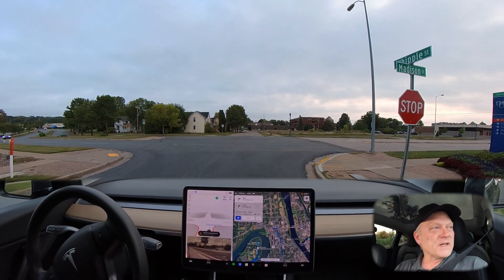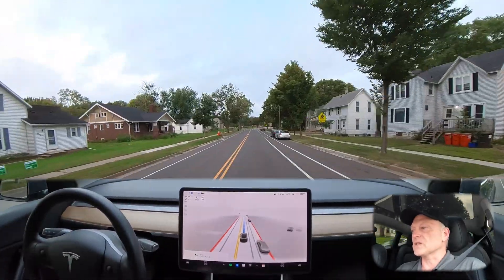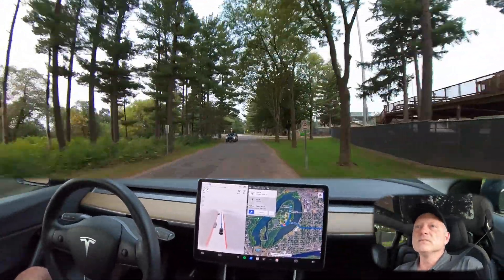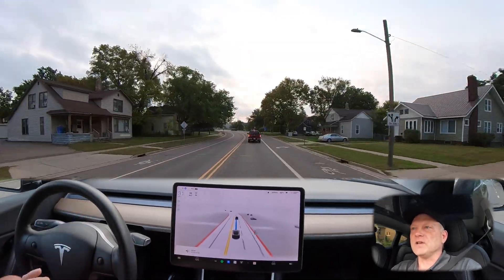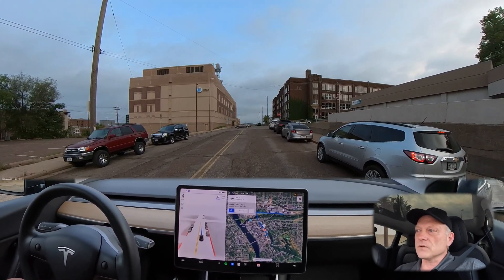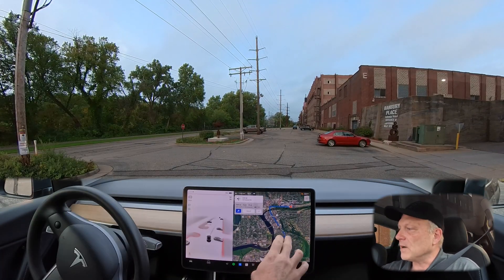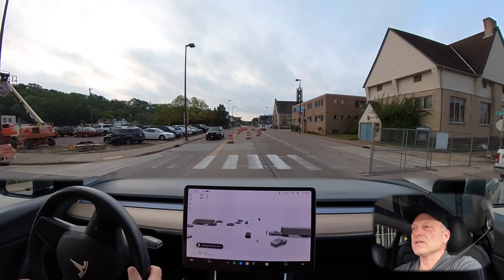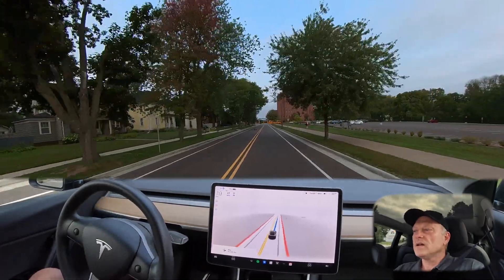I was impressed - Tesla FSD 10.69.2 City Street Drive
FSD |  Tesla fsd |  FSD beta |  fsd 10.69 |  fsd 10.69 Review | FSD 10.69.2 | Tesla Software Update
I've been driving the new update around for a few days, putting it through routes where previous FSD Beta versions struggled.  It was almost flawless in how well it drove - many of the bugs and issues have been resolved, as well as a few improvements in turns and lane keeping. I'm planning a few follow-up drive videos as I continue to test the new update.